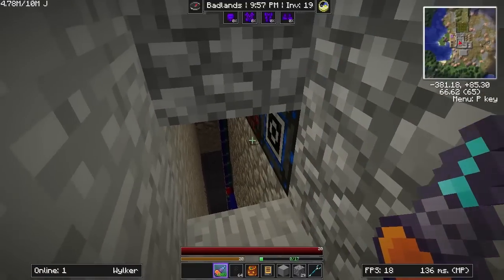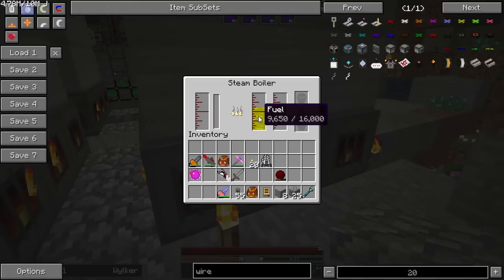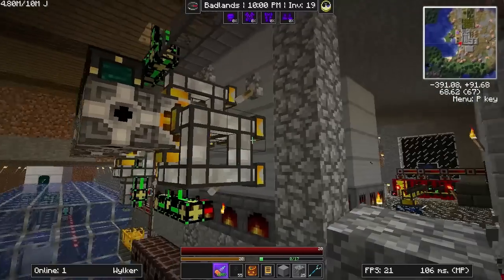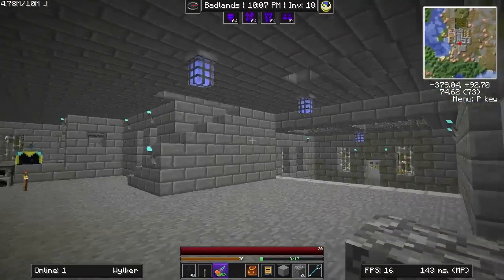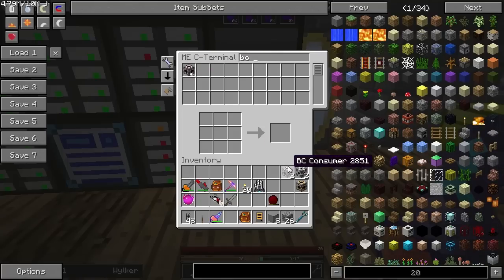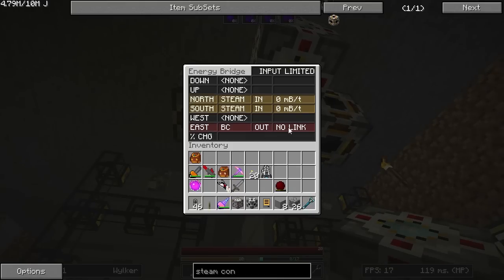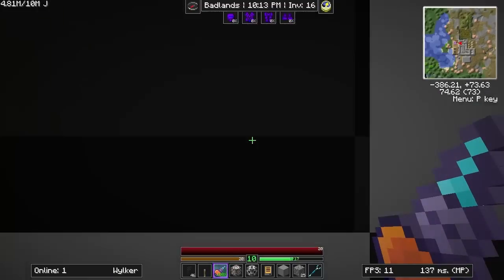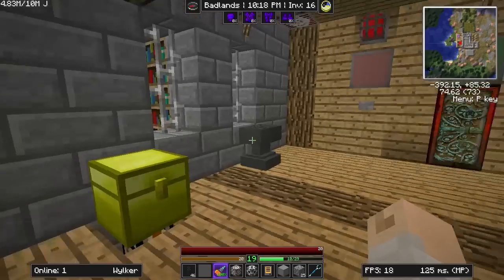Wylker's Let's Play Minecraft: Episode 26 - Liquid Boilers and XP Shower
Finishing up the fuel tank boiler build and showing off the guts of Steven's xp shower.

Comments and Feedback are appreciated!